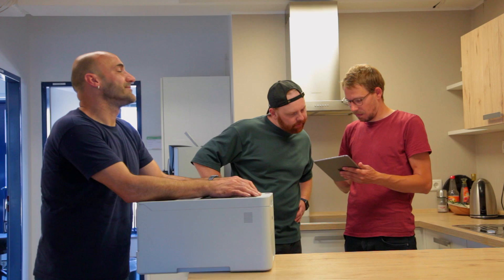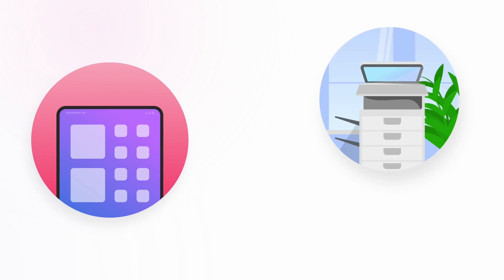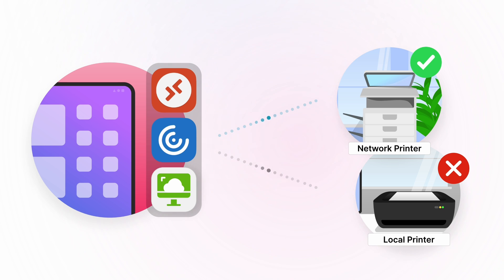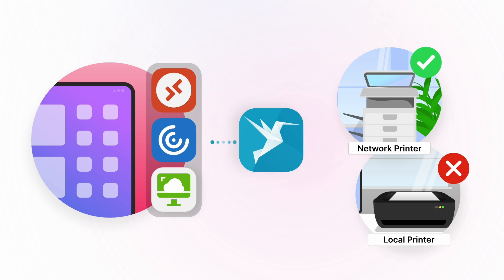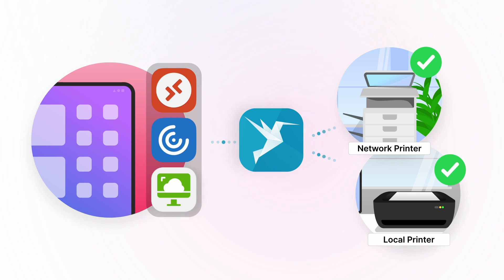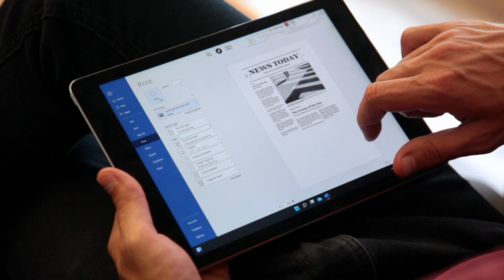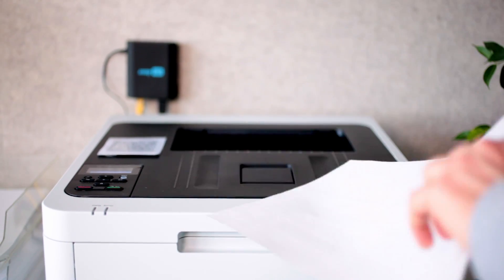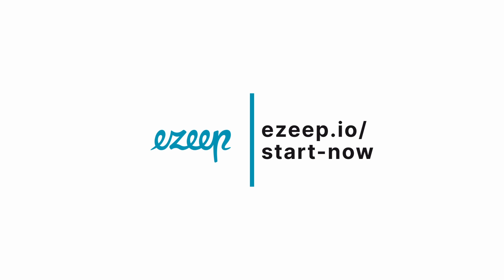Mobile Printing – Even From Virtual Desktop Sessions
ezeep Blue's free solution lets you print from your phone and tablet from any remote and virtual desktop session with ease!

Print From Any Windows-Based Session
Whether Windows 365 Cloud PC, Azure Virtual Desktop, Citrix Workspace or VMware Horizon – with ezeep Blue, users print from remote apps, virtual desktops and any other Windows-based session using their smartphones and tablets.

Download the Free ezeep Blue App
Thanks to immediate Wi-Fi printing with the ezeep Blue app, nothing stands in the way of spontaneous printing.

Working on the road with a notebook in a remote session and want to print? No problem. With ezeep Blue, the print job can be initiated from different end devices. The actual printout is then started at a later time with the smartphone or tablet, for example on the printer at another branch or at a customer’s site.